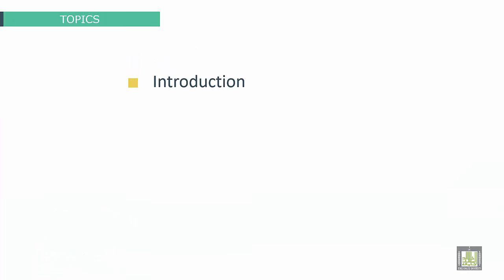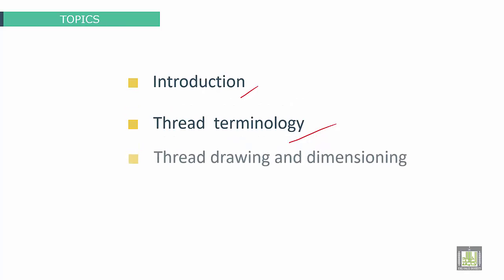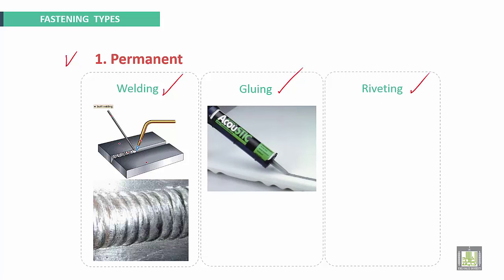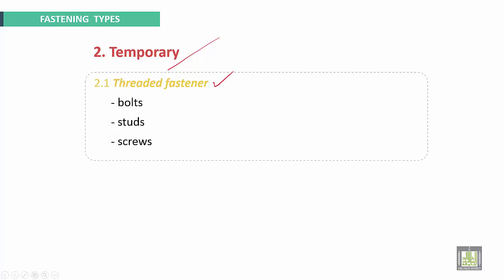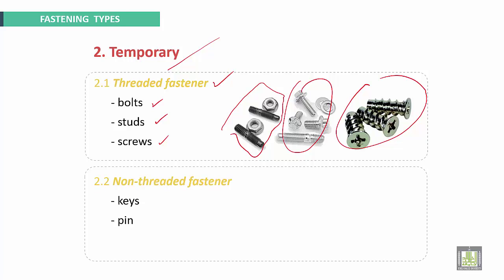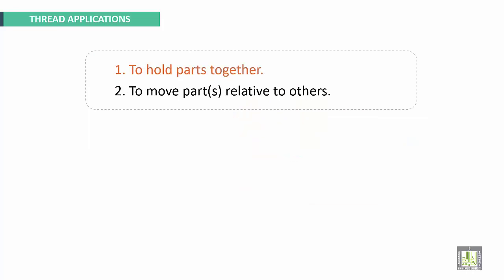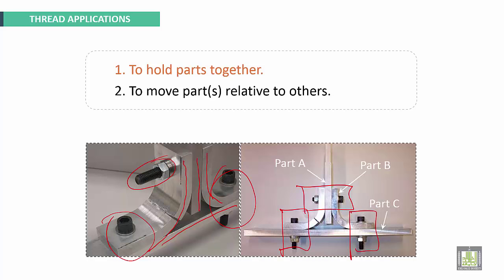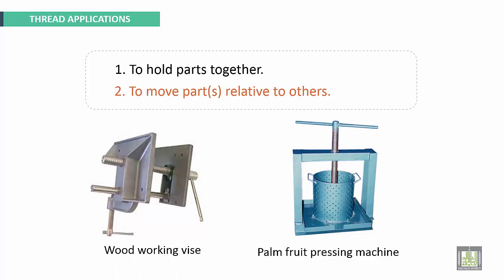Engineering Drawing 2 | Ch3 | Introduction to Threaded Fasteners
Chapter 3
Threaded Fasteners
Introduction to Threaded Fasteners
FASTENING  TYPES
THREAD APPLICATIONS